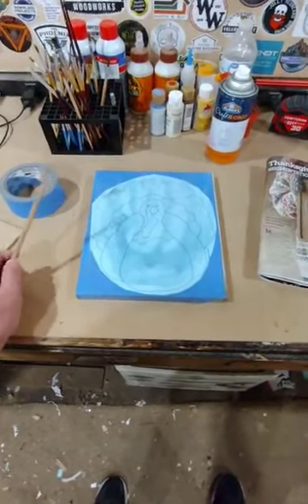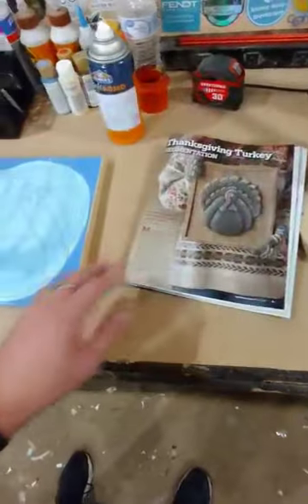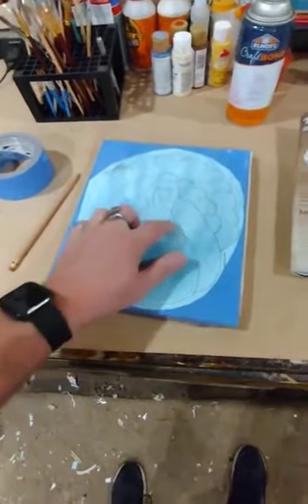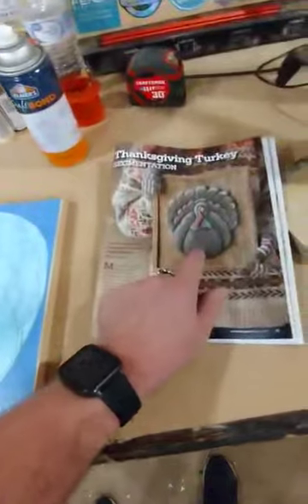Prepping For Segmented Scroll Saw Projects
Just a quick tip showing my preferred method of prepping segmented scroll saw projects

God Bless !

Mailing Address;

Artisan Pirate
1015 Dixie Street